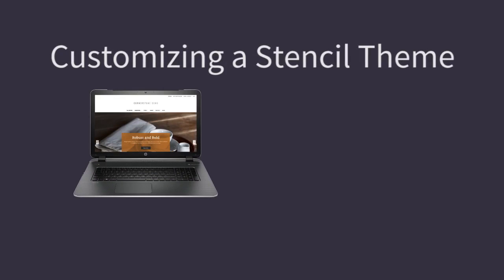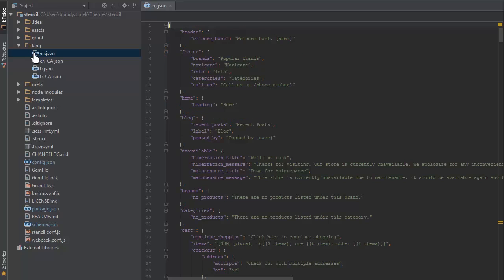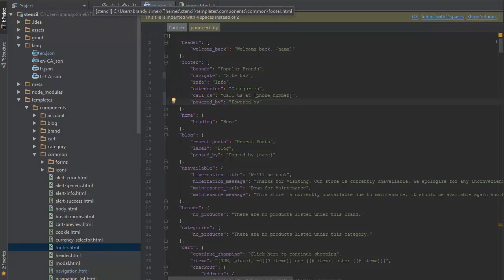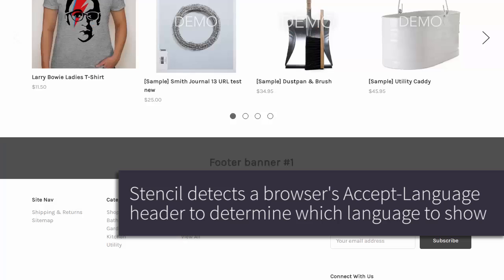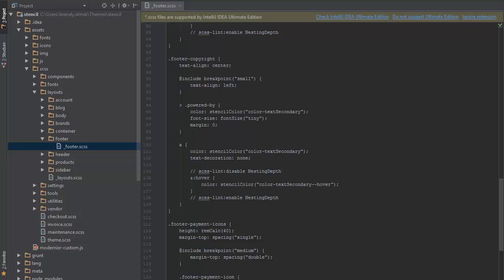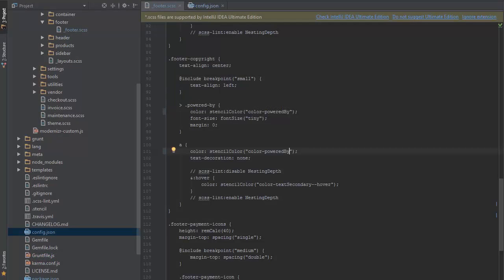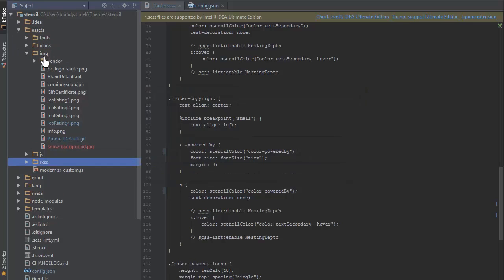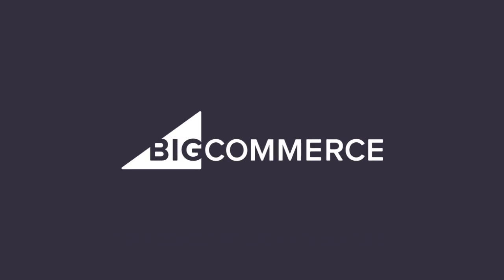Customizing a Theme (Part 2) - Lang and Assets Directories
Part 2 continues on how to customize a Stencil theme using the Stencil CLI, by covering:

-adding and editing language files
-editing files in the assets directory